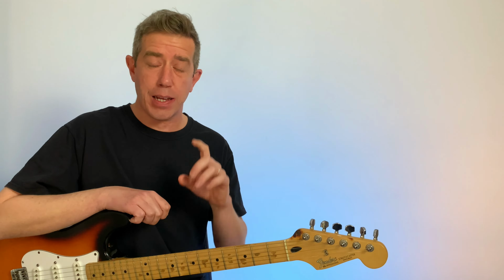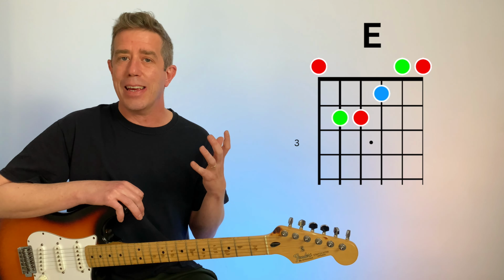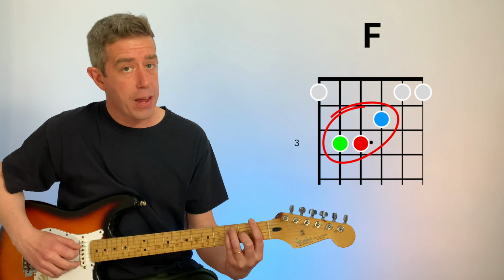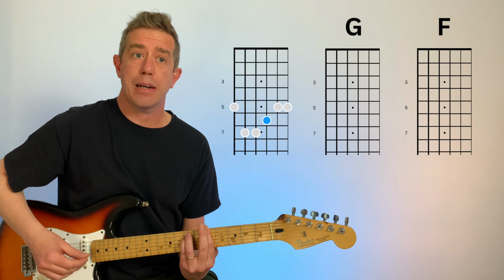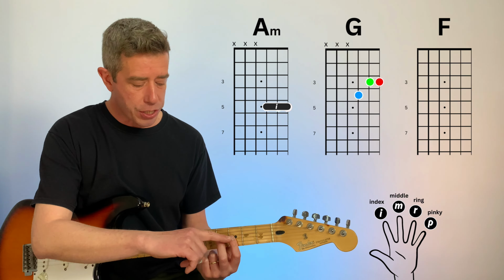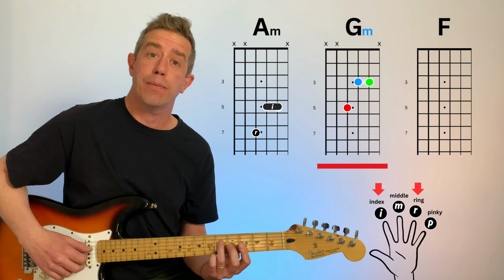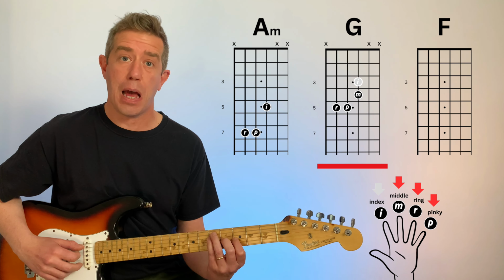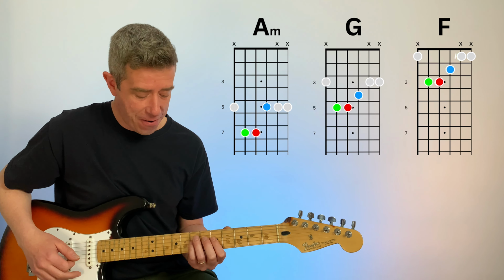How to start using TRIADS - Easy Beginner guide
If you're playing guitar and want to start using triads, this lesson will show you how.

It's so easy!!!

Without the theory fuss or confusion. Follow along and start using triads today!

If you want more on how the fretboard works, and how to make your life easier...